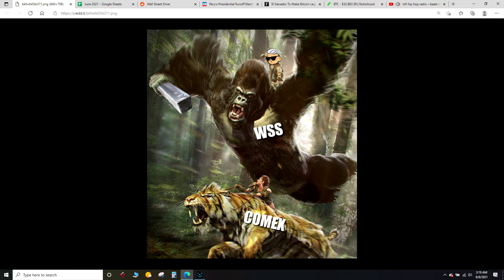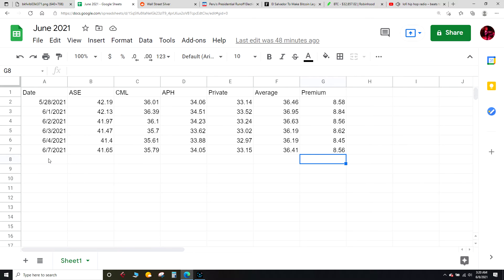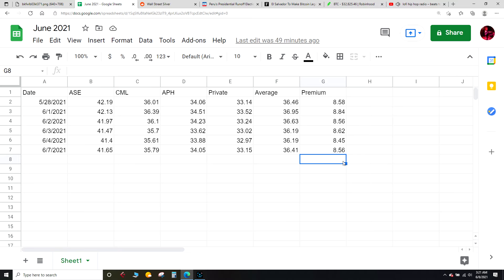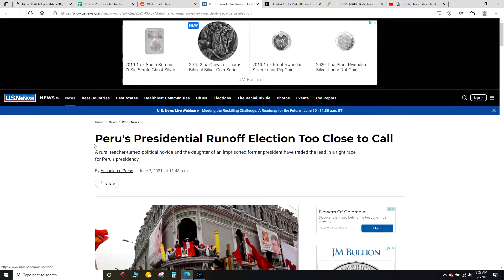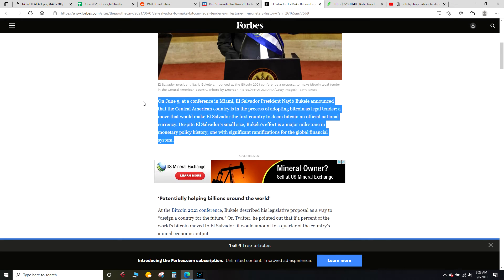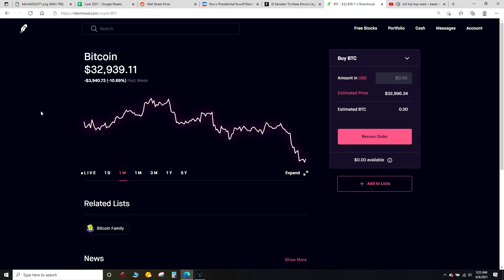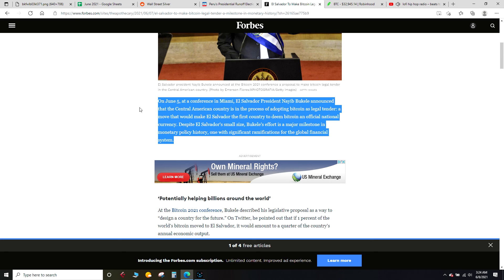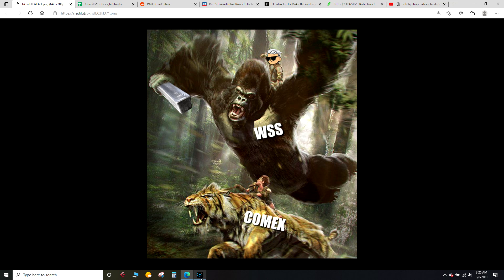Silver Price Report - Physical Price For 6/7/2021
Average price of physical silver for 6/7/2021 and some news items.